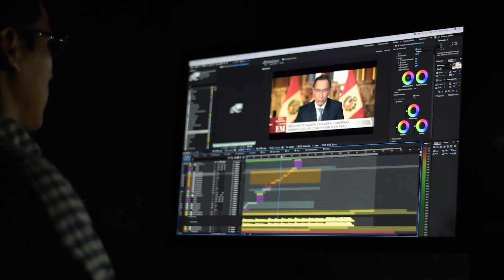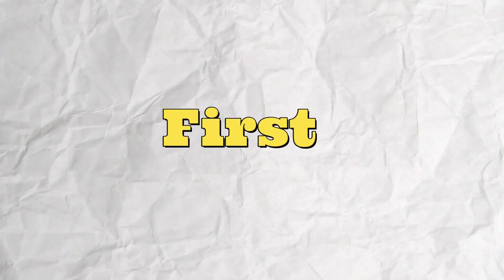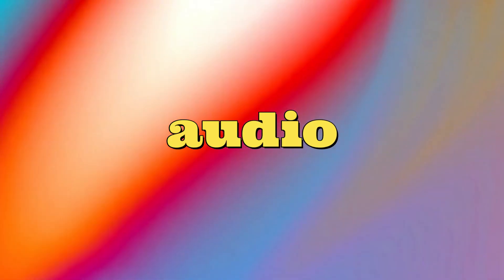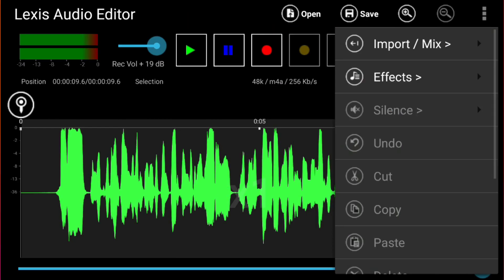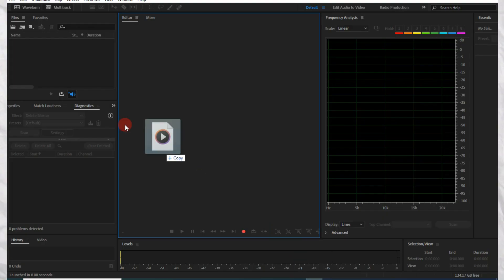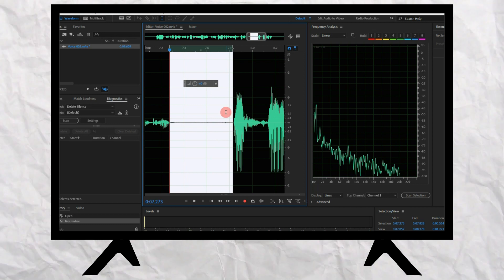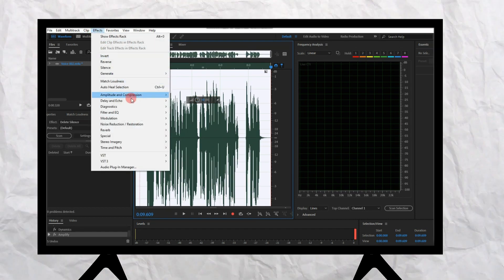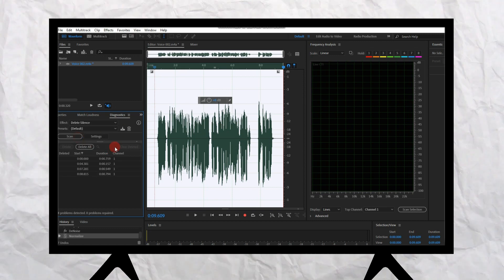Adobe Audition Vs Lexis Audio Editior 🤩 || Audio Editing in Adobe Audition and Lexis Audio Editor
Hi Friend!! In this I have compared the audios edited by Adobe Audition and Lexis Audio Editor. I have tried my best to make it better but as I am a beginner, I would have made many mistakes in this video So you are requested to guide me about my mistakes in Common Section.

Your Queries;
adobe audition vs lexis audio editor
adobe audition
adobe audition tutorial
adobe audition sound effects
adobe audition 2023
adobe audition voice over
adobe audition noise reduction
adobe audition crack
adobe audition voice effects
adobe audition gfxmentor
adobe audition full course
adobe audition tutorial in hindi
adobe audition voice changer
adobe audition course
adobe audition crack download
adobe audition voice editing
adobe audition download
audio editing apps for android
audio editing
audio editing software for pc
audio editing premiere pro
audio editing for youtube videos
audio editing in adobe audition
audio editing app
audio editing in adobe premiere pro
audio editing tutorial
audio editing course
audio editing software
audio editing kaise kare
audio editing in audacity
audio editing in filmora 12
lexis audio editor noise reduction
lexis audio editor
lexis audio editor tutorial hindi noise reduction
lexis audio editor tutorial hindi
lexis audio editor noise reduction setting
lexis audio editor kaise use kare
lexis king
lexis audio editor best settings
lexis audio editor tutorial
lexis audio editor save problem
lexis
lexis audio
lexis audio editor settings
lexis audio editor echo setting
comparisoon between adobe audition and lexis audio editor
sound editing
sound editing app for android
sound editing in adobe audition
sound editing software for pc free
sound editing in premiere pro
sound editing for youtube videos
sound editing app
sound editing capcut
sound editing in adobe premiere pro
sound editing tutorial
sound editing app for iphone
sound editing in kinemaster
sound editing audacity
sound editing video
trending topics on youtube
trending topics on youtube 2023
trending topics
trending topics kaise pata kare
trending topics for youtube channel
trending topics for blog
trending topics for youtube channel 2023
trending topics for blog 2023
trending topics in pakistan youtube
trending topics on youtube today
trending topics for shorts
trending topics for youtube shorts
trending topics in usa
trending topics kaise pata kare 2023
edit audio in english
एडोब ऑडिशन बनाम लेक्सिस ऑडियो एडिटर
एडोबी ऑडीशन
एडोब ऑडिशन ट्यूटोरियल
एडोब ऑडिशन ध्वनि प्रभाव
एडोब ऑडिशन 2023
एडोब ऑडिशन वॉयसओवर
एडोब ऑडिशन शोर में कमी
एडोब ऑडिशन क्रैक
एडोब ऑडिशन आवाज प्रभाव
एडोब ऑडिशन जीएफएक्समेंटर
एडोब ऑडिशन पूर्ण पाठ्यक्रम
एडोब ऑडिशन ट्यूटोरियल हिंदी में
एडोब ऑडिशन वॉयस चेंजर
एडोब ऑडिशन कोर्स
एडोब प्रीमियर प्रो में ऑडियो संपादन
ऑडियो संपादन ट्यूटोरियल
ऑडियो संपादन पाठ्यक्रम
ऑडियो संपादन सॉफ्टवेयर
ऑडियो एडिटिंग कैसे करे
दुस्साहस में ऑडियो संपादन
फिल्मोरा 12 में ऑडियो संपादन
लेक्सिस ऑडियो संपादक शोर में कमी
लेक्सिस ऑडियो संपादक
लेक्सिस ऑडियो एडिटर ट्यूटोरियल हिंदी शोर में कमी
लेक्सिस ऑडियो एडिटर ट्यूटोरियल हिंदी
लेक्सिस ऑडियो एडिटर शोर कम करने की सेटिंग
लेक्सिस ऑडियो एडिटर का उपयोग कैसे करें
लेक्सिस किंग
लेक्सिस ऑडियो एडिटर सर्वोत्तम सेटिंग्स
लेक्सिस ऑडियो एडिटर ट्यूटोरियल
लेक्सिस ऑडियो एडिटर सेव समस्या
भंडार
लेक्सिस ऑडियो
लेक्सिस ऑडियो संपादक सेटिंग्स
लेक्सिस ऑडियो एडिटर इको सेटिंग
एडोब ऑडिशन और लेक्सिस ऑडियो एडिटर के बीच तुलना
ध्वनि संपादन
एंड्रॉइड के लिए ध्वनि संपादन ऐप
एडोब ऑडिशन में ध्वनि संपादन
पीसी के लिए ध्वनि संपादन सॉफ्टवेयर निःशुल्क
प्रीमियर प्रो में ध्वनि संपादन
यूट्यूब वीडियो के लिए ध्वनि संपादन
ध्वनि संपादन ऐप
ध्वनि संपादन कैपकट
एडोब प्रीमियर प्रो में ध्वनि संपादन
ध्वनि संपादन ट्यूटोरियल
iPhone के लिए ध्वनि संपादन ऐप
किनेमास्टर में ध्वनि संपादन
ध्वनि संपादन का दुस्साहस
ध्वनि संपादन वीडियो
यूट्यूब पर ट्रेंडिंग टॉपिक
यूट्यूब 2023 पर ट्रेंडिंग टॉपिक
प्रवृत्ति विषयें
ट्रेंडिंग टॉपिक कैसे पता करें
यूट्यूब चैनल के लिए ट्रेंडिंग टॉपिक
ब्लॉग के लिए ट्रेंडिंग टॉपिक
यूट्यूब चैनल 2023 के लिए ट्रेंडिंग टॉपिक
ब्लॉग 2023 के लिए ट्रेंडिंग टॉपिक
पाकिस्तान यूट्यूब में ट्रेंडिंग टॉपिक
आज यूट्यूब पर ट्रेंडिंग टॉपिक
शॉर्ट्स के लिए ट्रेंडिंग टॉपिक
यूट्यूब शॉर्ट्स के लिए ट्रेंडिंग टॉपिक
संयुक्त राज्य अमेरिका में रुझान वाले विषय
ट्रेंडिंग टॉपिक कैसे पता करें 2023
अंग्रेजी में ऑडियो संपादित करें

Channel Mentions;